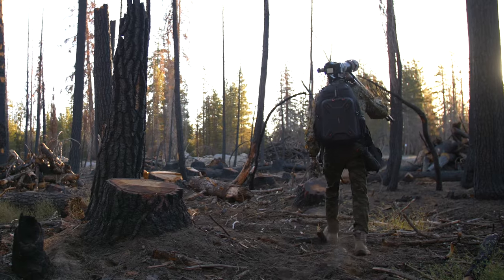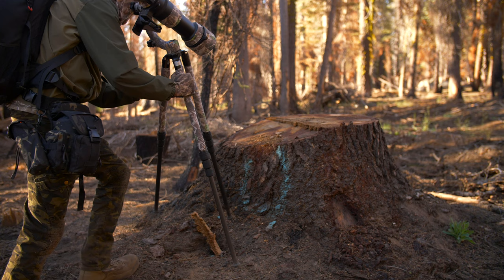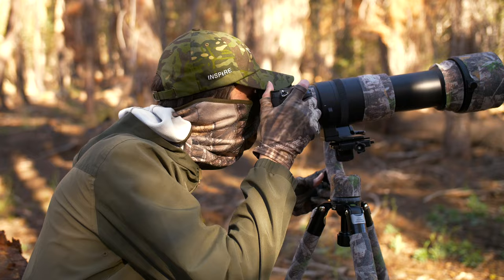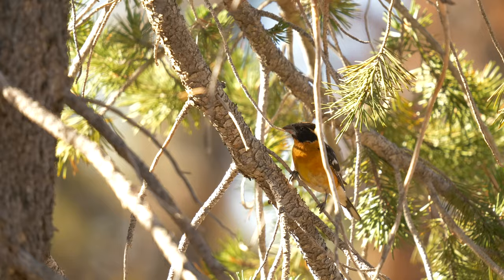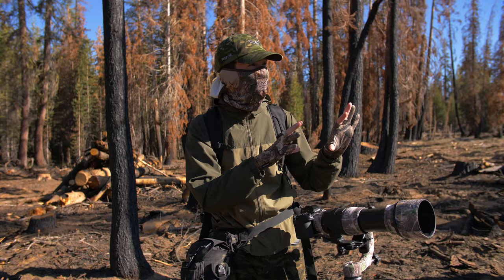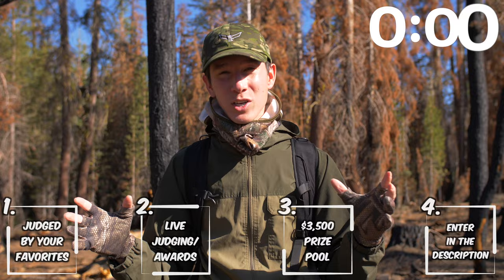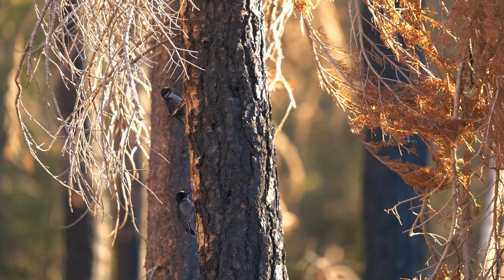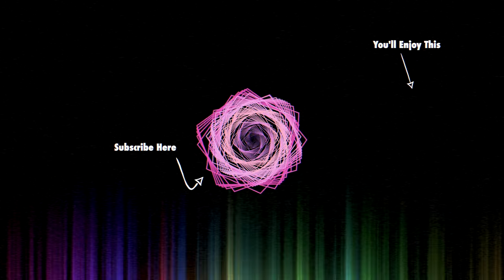Tricks for Rare Bird Photography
After attempting to find it for 3 years, I’m searching for the rare Black-Backed Woodpecker in the high mountains of the Sierra Nevadas.  After last year’s wildfires, I visit a grove of burnt down forest in which the Black-Backed Woodpeckers thrive.  I’ll be sharing my journey along with the tricks of how I creatively photographed them.

Sigma 150-600mm, 5.6.6.3 Sport Lens